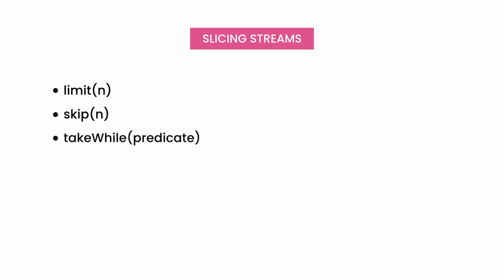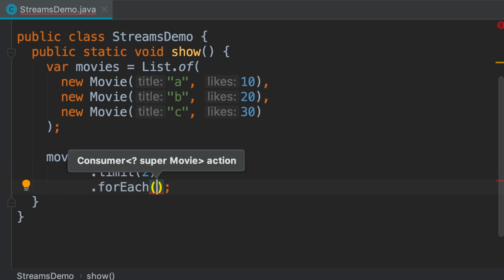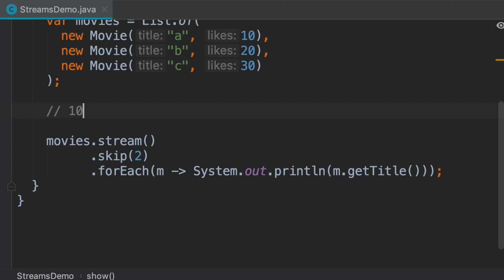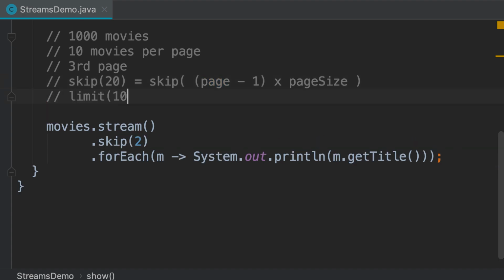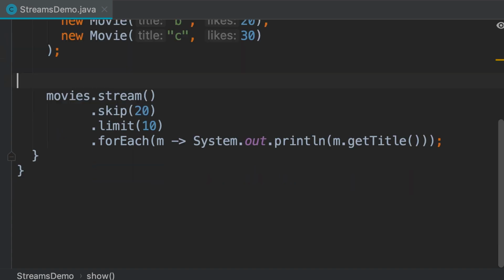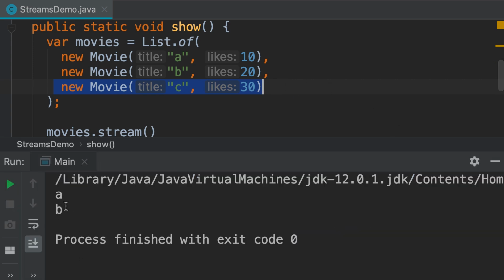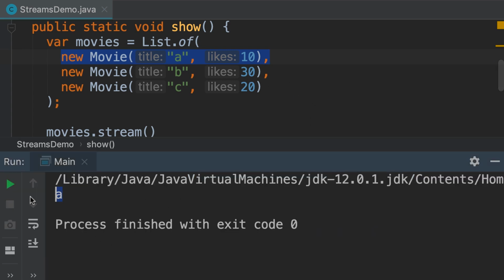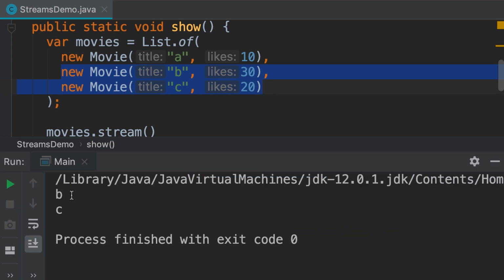Java #184 - Slicing Streams [By Mosh Hamedani]